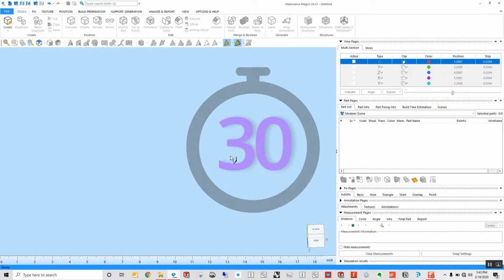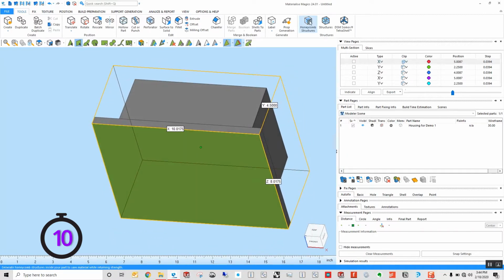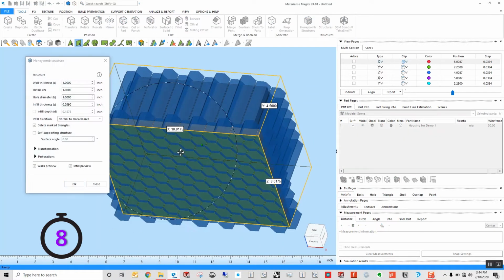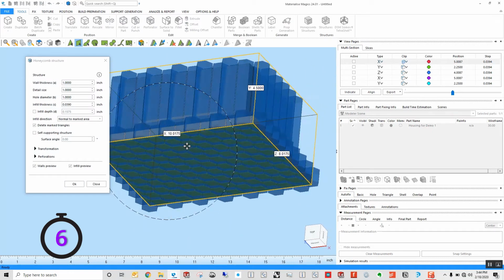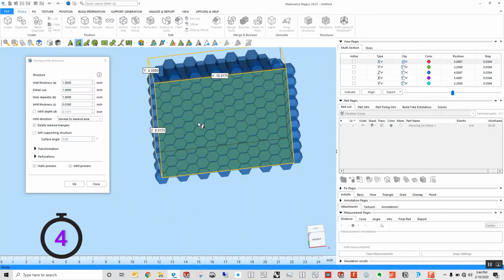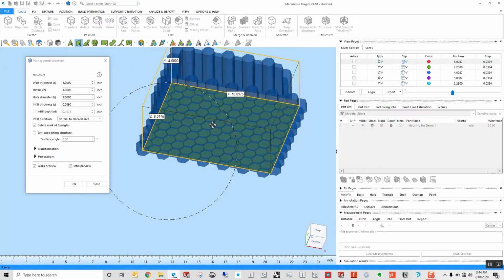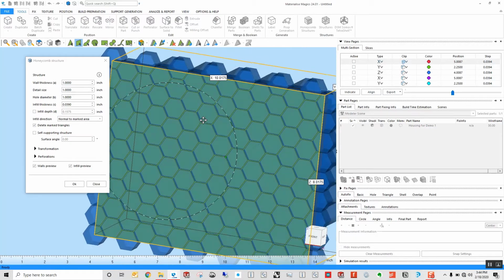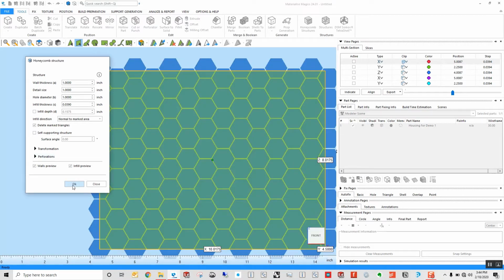30 on 3D: Honeycomb Structures | Materialise Magics | Purple Platypus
In this edition of 30 on 3D, Senior R&D Engineer, Peter Montgomery, explains how to create honeycomb structures using Materialise Magics.

The ability to honeycomb structures in parts is a great way to lightweight a part. Going through the process of removing mass from a part in Magics instead of CAD is a much more efficient process. In Magics you can select a face you would like to apply a honeycomb to and adjust wall thickness, detail size, hole diameter, and infill thickness.

As you adjust the dimensions, a live preview can show you what effect your decision has on the part. When you’re satisfied with your adjustments you can hit apply. You’ll notice that the pattern is only applied to sections of the part that can support the honeycomb structure.

The honeycomb structure allows for faster printing and in geometry-specific applications will allow for enhanced performance and part characteristics.

Purple Platypus, located in Orange County Southern California, is the preferred dealer for Stratasys 3D printers, Desktop Metal 3D printers, eviXscan 3D scanners, ProtoMAX  waterjets, Roland benchtop milling machines, Materialise 3D design software, and SpaceClaim 3D direct modeling software.